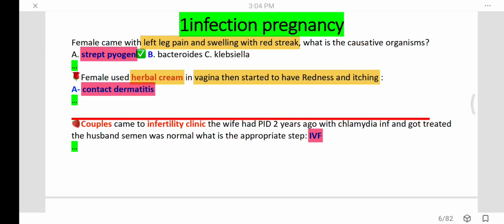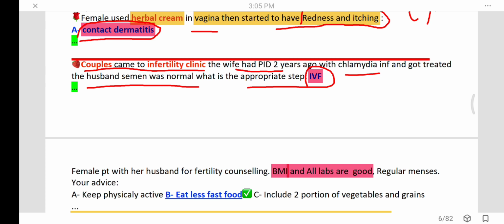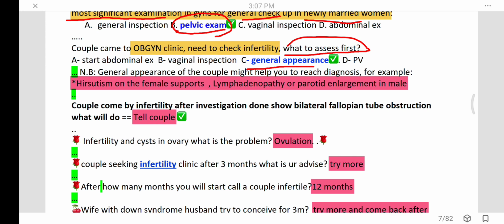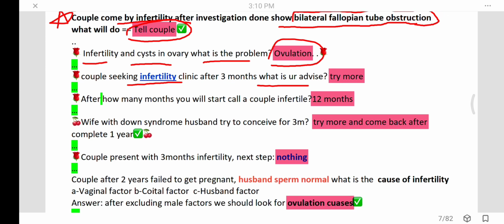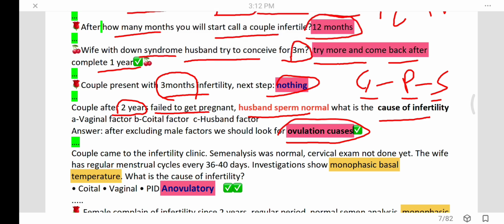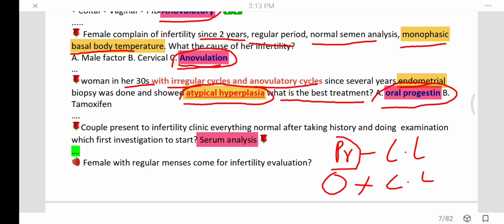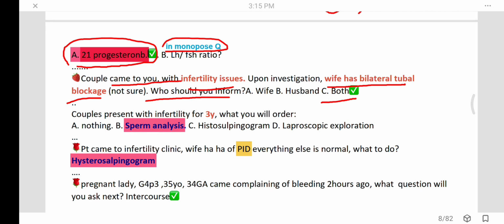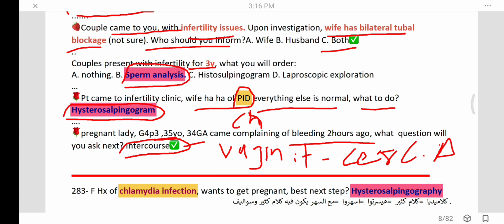Alaa notes, lec 5, infections in pregnancy, OMSB, SLE, HAAD, MOH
hello everyone in this video i have dscussed alaa notes page 6,infections in pregnancy